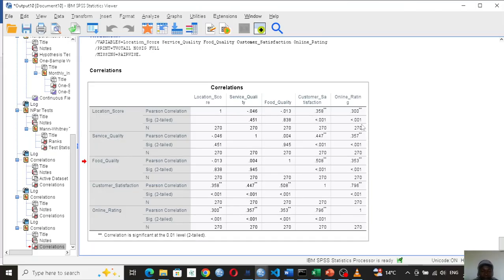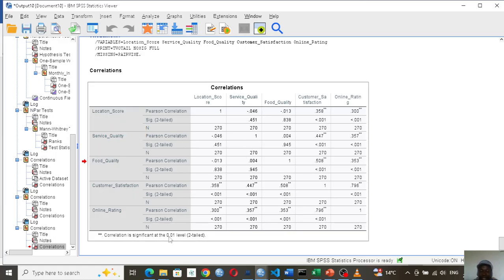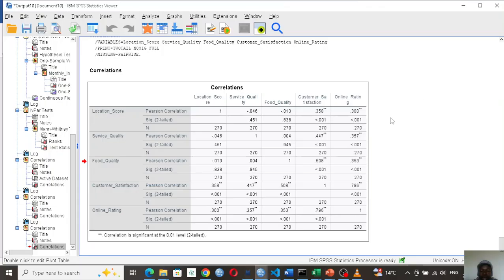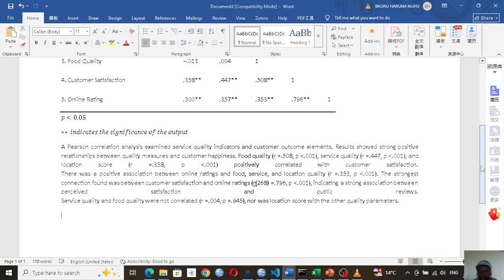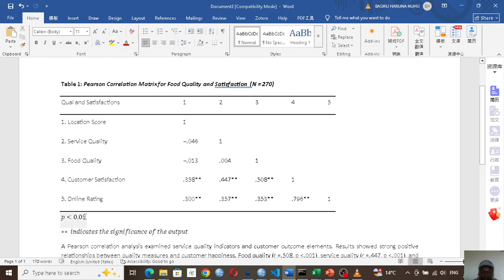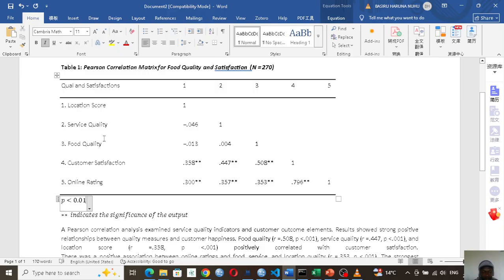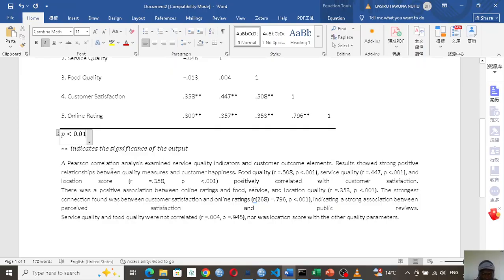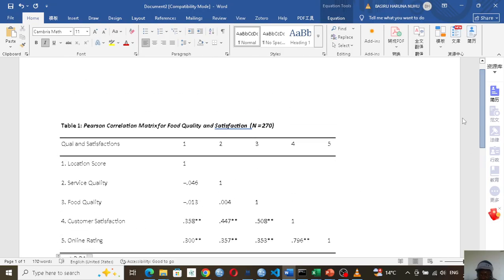13. SPSS Correlation Output to APA Table & Report Writing | Part 2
Pearson Correlation Reporting in APA 7 – Part 2

In this video, we focus on:

✔ How to interpret SPSS correlation output
✔ How to prepare an APA 7 correlation table
✔ How to report correlation results in academic writing
✔ How to calculate and interpret shared variance (r²)
✔ How to avoid common reporting mistakes

This tutorial is designed for students conducting academic research and writing theses, dissertations, or journal articles.